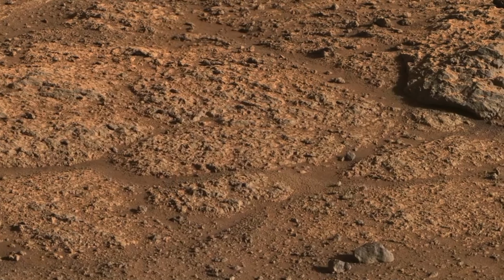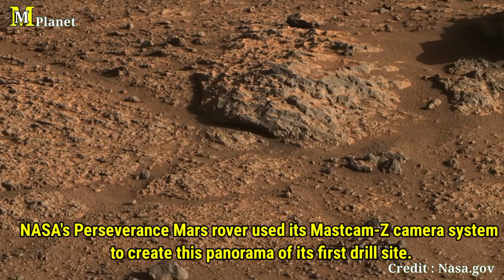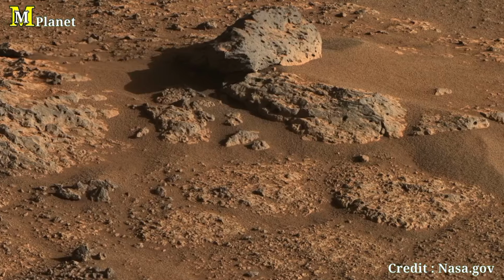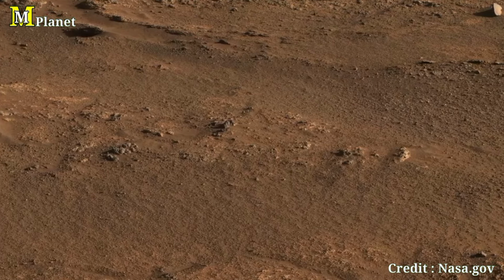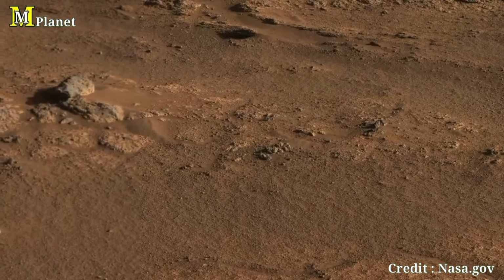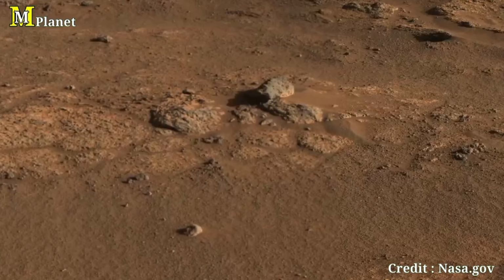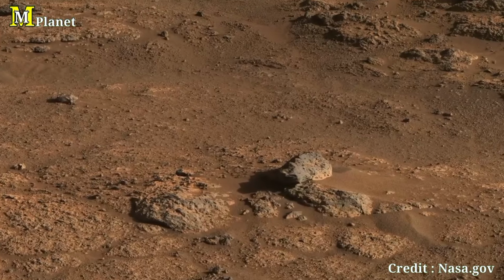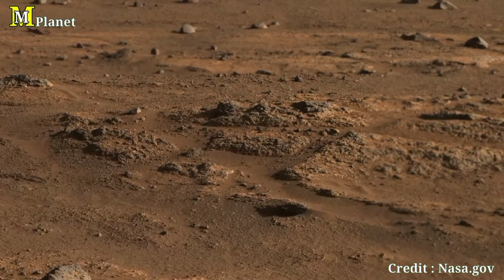NASA's Perseverance Rover Captures Stunning 360° Views of Mars! Curiosity Rover's Journey in 4K!